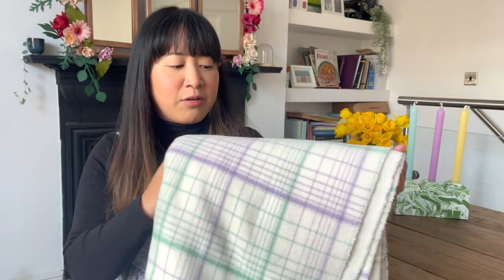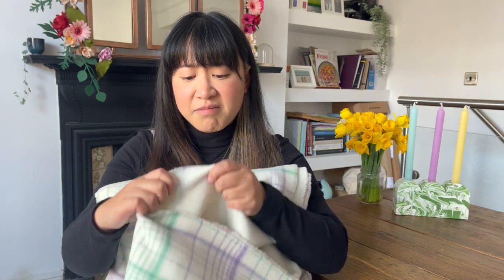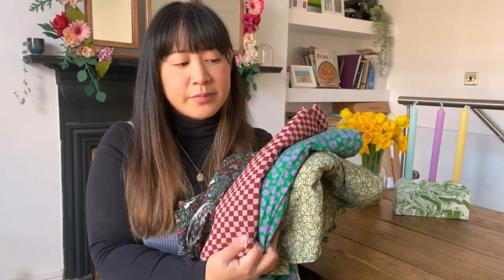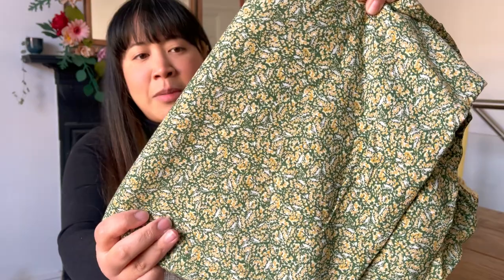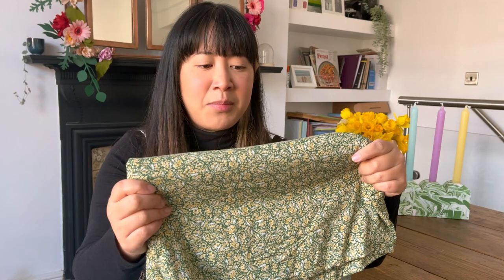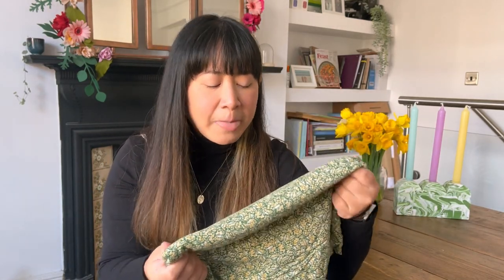My Spring Sewing Plans!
I’m talking spring sewing plans today!

Fabric/ fabric shops:
Saeed’s Fabrics

Patterns:
Fibre Mood Rya jacket